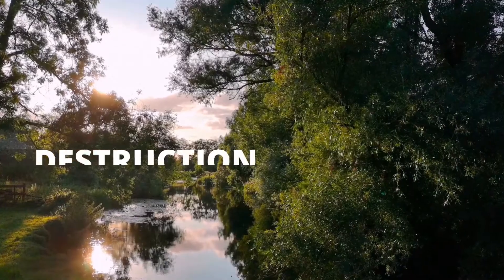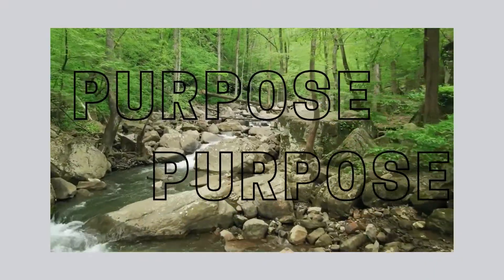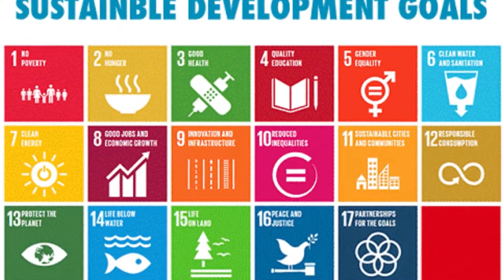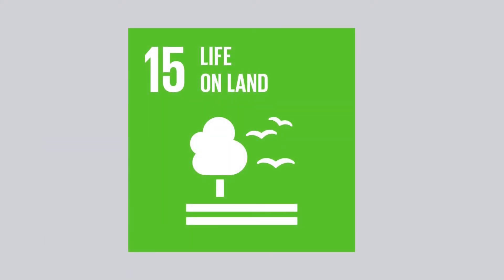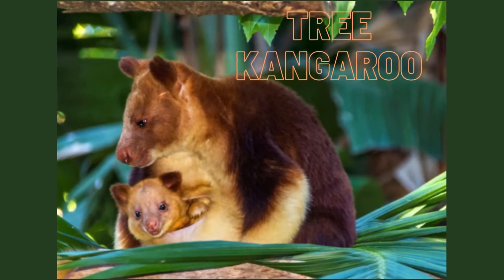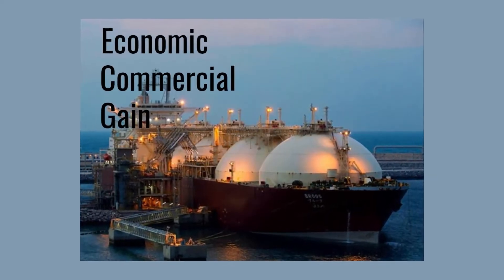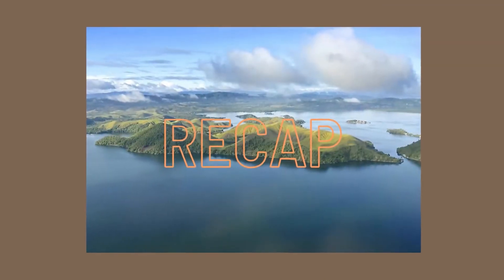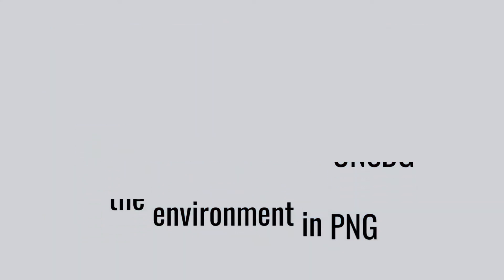Destruction of the Natural Habitat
Just an extra assignment video essay for the PG135 Environmental Sustainability Unit.
Just IR
ReREFERENCE

Andreas. (n.d). Habitat destruction: causes, effects & solutions. Environmental-Blog.
Environmental Protection Agency. (2021). Land use: What are the trends in land use and their effects on human health and environment? United States EPA.

Kuna, K. (2016). Protecting Papua New Guinea’s spectacular wildlife. WFN.

Mulhern, O. (2020). The statistics of biodiversity loss [2020 WWF report]. Earth.Org.

Porfiris, S. (2021). What is a UNSDG and how will it save our planet? Elevate.
Team54Project. (2019, March 19). Alarming photos reveal devastating scale of rainforest destruction in papua new guinea. Team54Project Blog.

The Division for Sustainable Development Goals (DSDG). (n.d). Goal 15. United Nations.
UN Environment Programme. (n.d). Goal 15: Life on land. UNEP.
World Wide Fund for Nature. (n.d). Biodiversity hotspot. WWF.

World Wide Fund for Nature. (n.d). New Guinea animals and plants. WWF

reference to @ Canva.